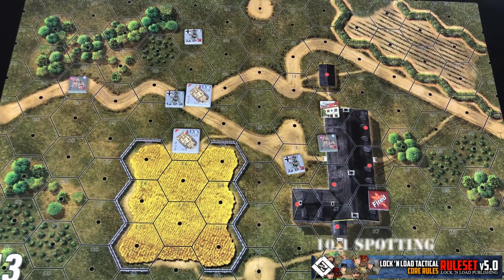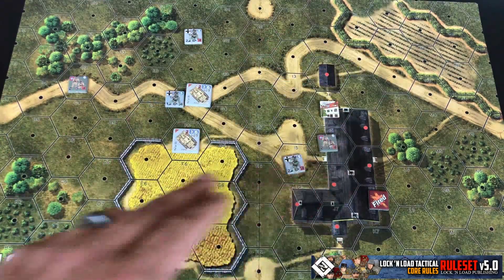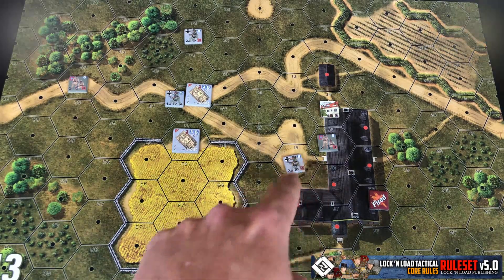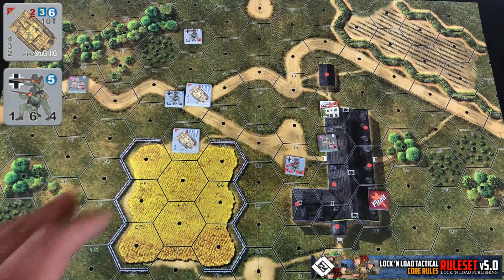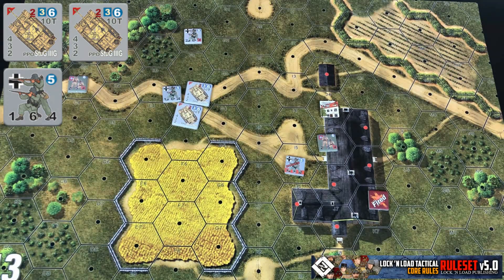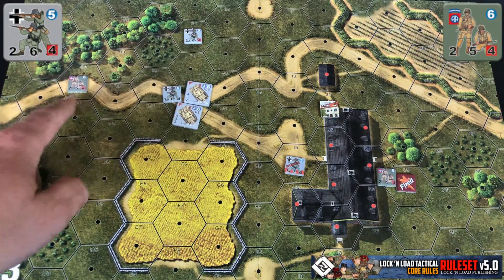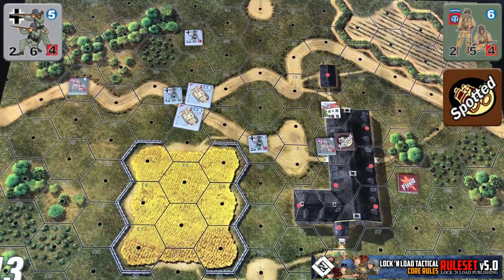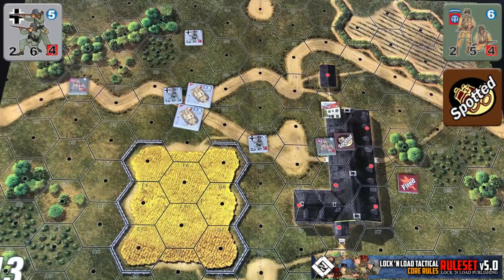16 LnLT 5A - Spotting Merge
Bootcamp 5A - Spotting